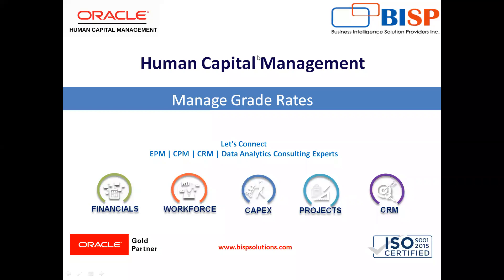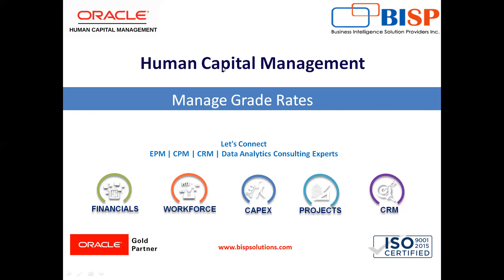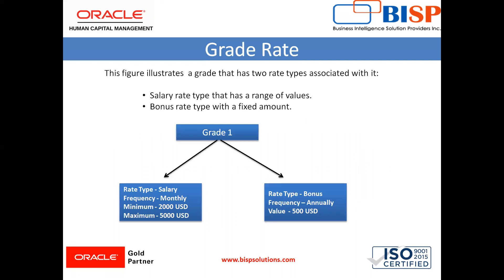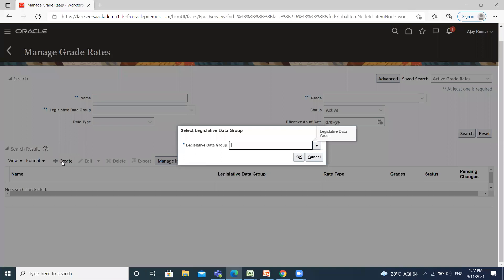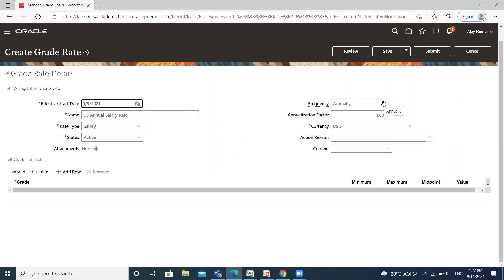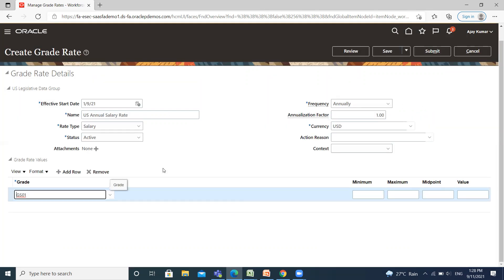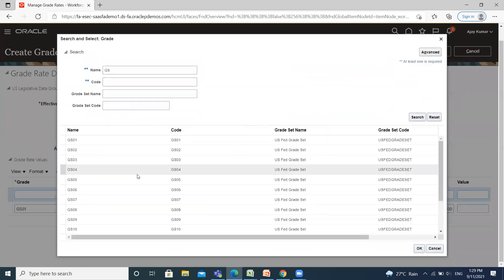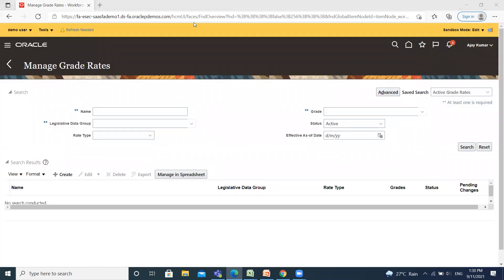Oracle HCM Manage Grade Rates | Oracle Fusion HCM | Oracle Fusion HCM Consulting | @BISP Oracle HCM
To add or edit rates for grades, you must use the Manage Grade Rates task. Ladders with Grade Steps. You create ladders with grade steps using grades that were created with steps. When you set up this type of ladder, only grades with steps are available to add to the ladder.
In this video, we will explain Oracle HCM Manage Grade Rates.